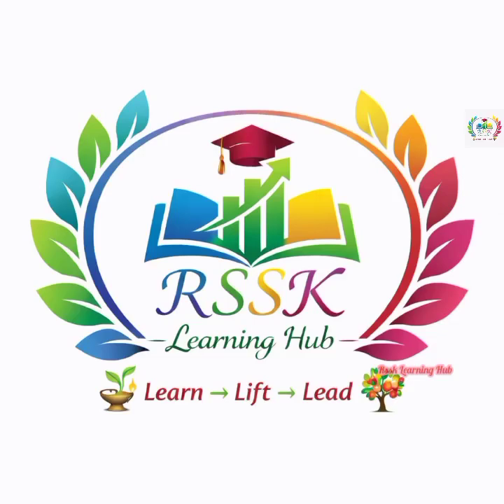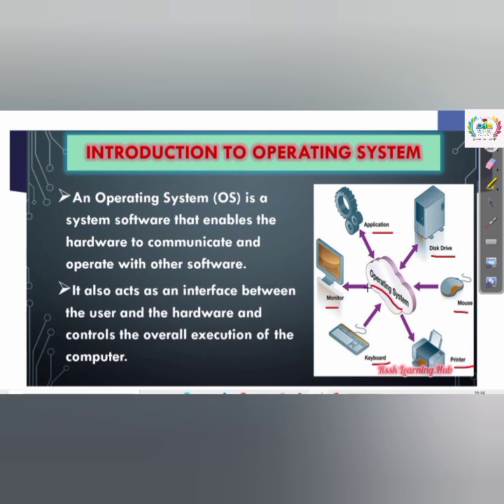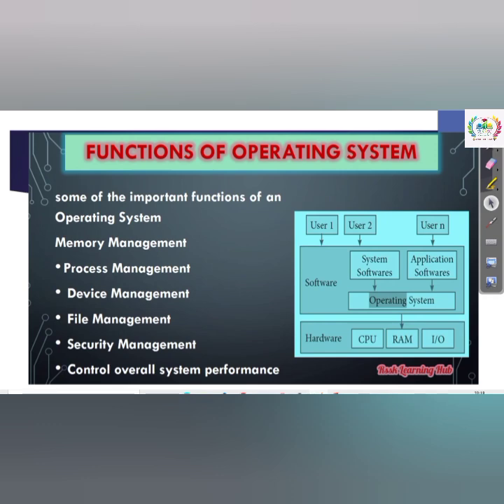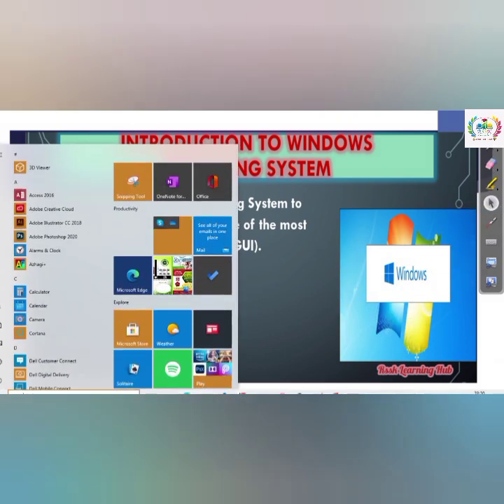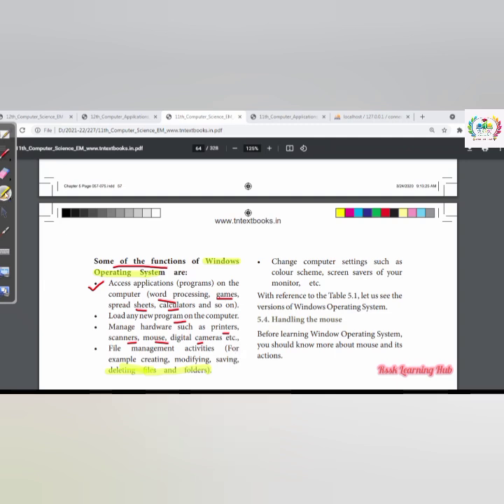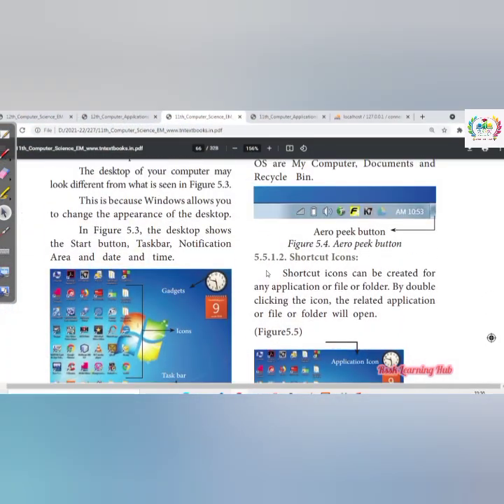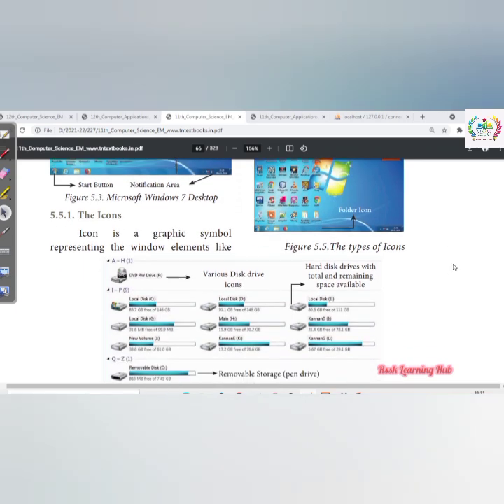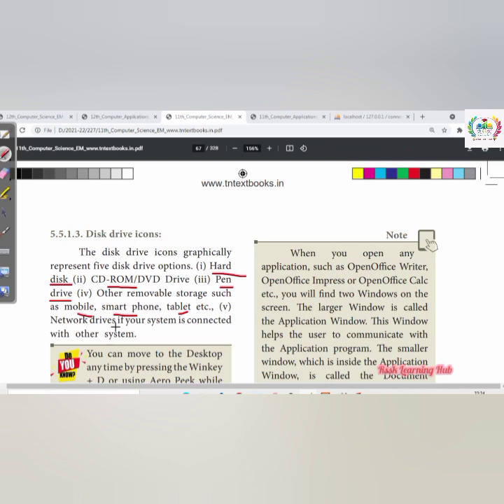Working with Windows Operating System | Class 11 Computer Science | Chapter-5 (Part-1.1)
Learn @RSSK3L

Working with Windows Operating System explained clearly for Class 11 Computer Science students.
This lesson is useful for TN State Board, school exams, and basic computer knowledge.
Topics include Windows desktop, icons, taskbar, file handling, and basic operations.